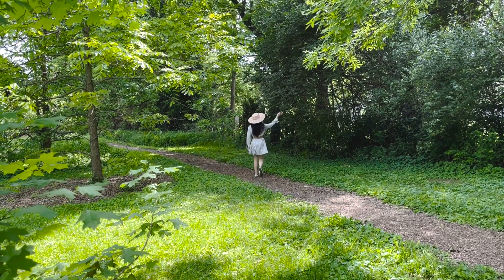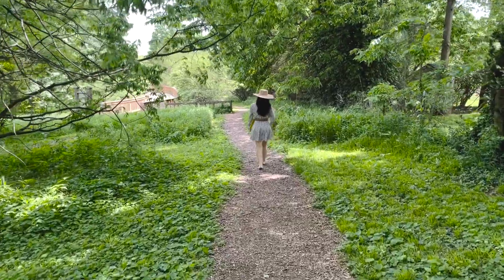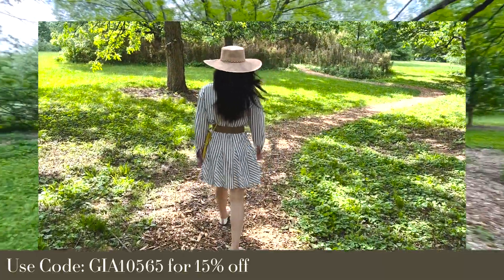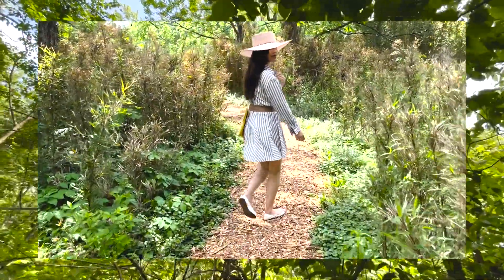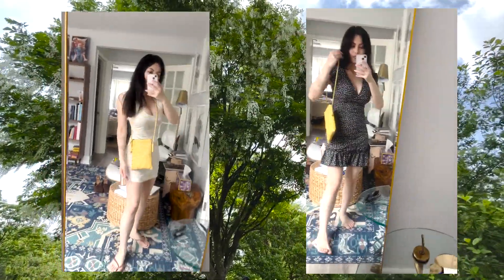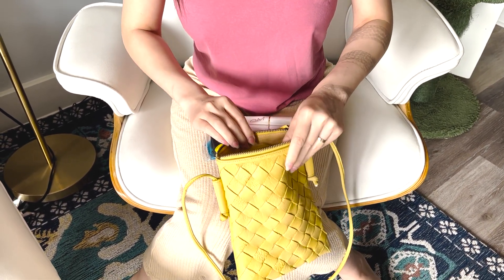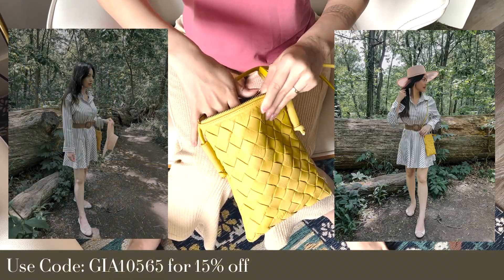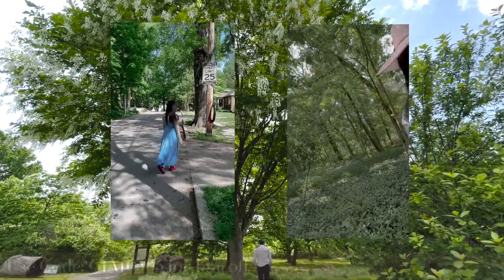Latico Leathers Milly Crossbody Bag Review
My Measurements in Imperial: 27F - 26 - 37📏
Size: US 2 /XS 👗
Height: 5'2.5"👸🏻Weight: 107 lb
Shape: Hourglass⏳Kibbe Body Type: Theatrical Romantic
Colour Season: Deep Winter ❄️